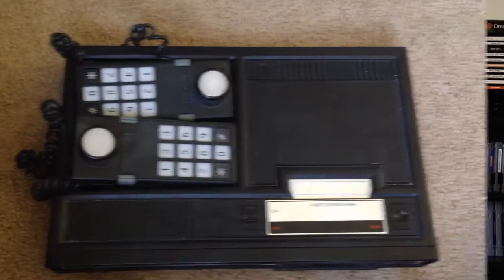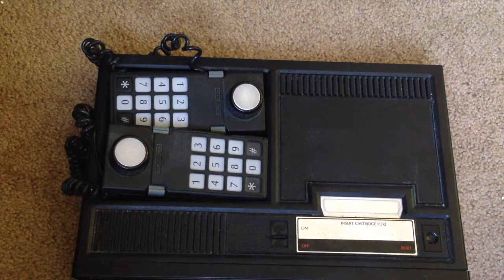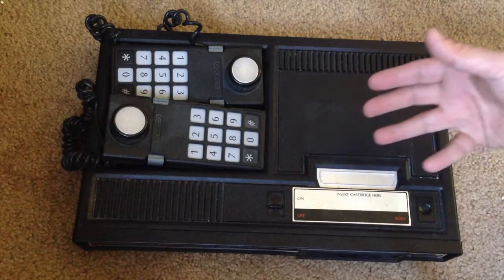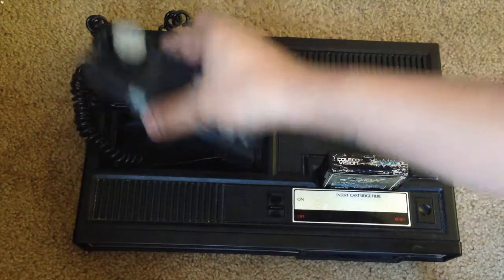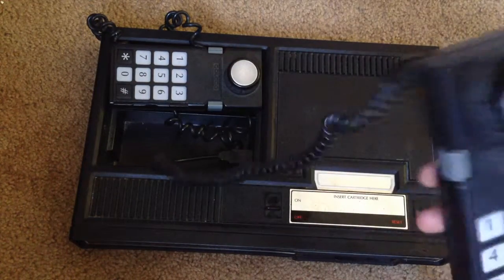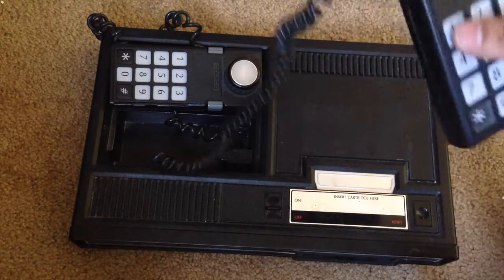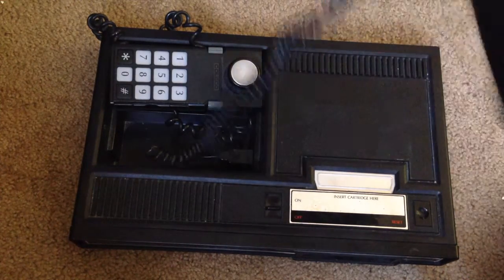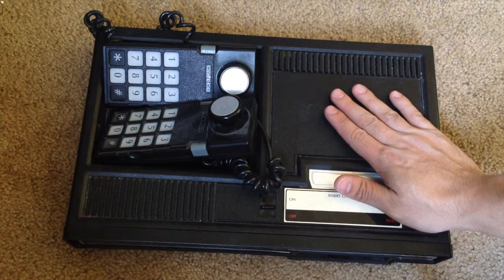Colecovision: RETRO Buyer's Guide Episode 12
RETRO Buyer's Guide Episode 12: Colecovision

The Colecovision represented a significant step forward for the video game industry, but bad timing and an already oversaturated marketplace helped end the console's life too early. In this episode, I take a look at the Colecovision and some of the games for the system.